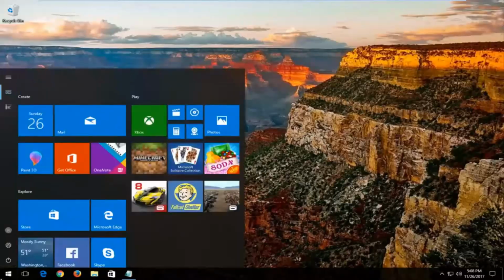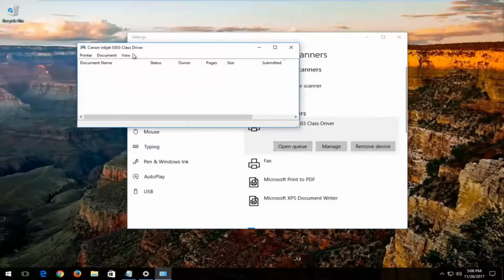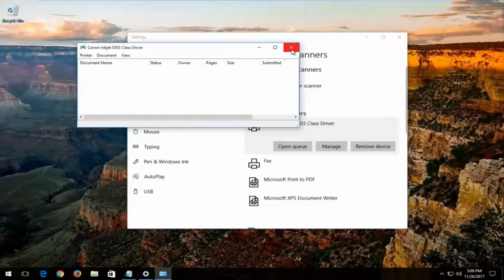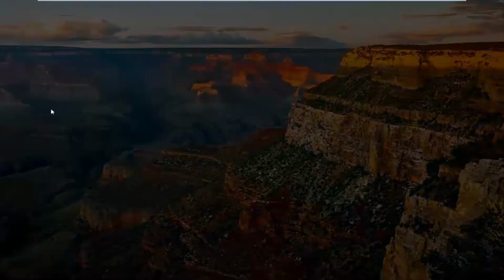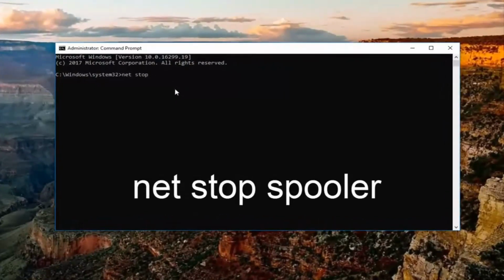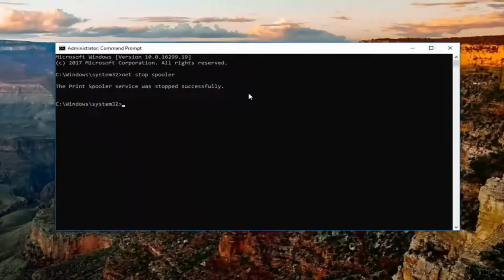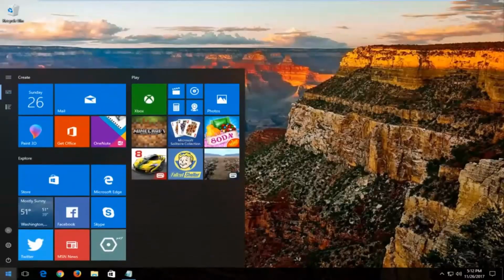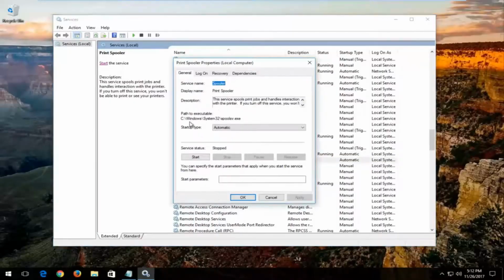How To Fix Brother Printer Not Responding - Full Guide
If your Brother printer is not responding, this video explores the topic and explains why communication issues between your printer and computer can prevent successful printing. It discusses common causes of printer connectivity problems, device communication errors, and print job failures without outlining the repair process. Whether you're using a USB or network-connected Brother printer, this tutorial provides helpful insight into understanding the issue and improving printing reliability. It is intended for users looking to learn more about Brother printer troubleshooting and Windows printing issues.

This tutorial focuses on Brother printer connectivity and communication issues while highlighting common factors that can interfere with normal printing operations. It covers topics related to printer performance, network connections, USB communication, and Windows printing services without providing a step-by-step repair walkthrough in the description. Users searching for Brother printer troubleshooting, printer error information, and printing problem solutions will find the content informative and relevant. The video serves as a useful resource for understanding common Brother printer issues and maintaining dependable printing performance.